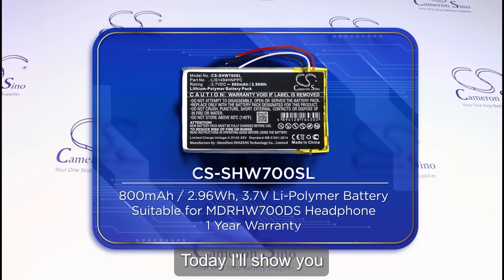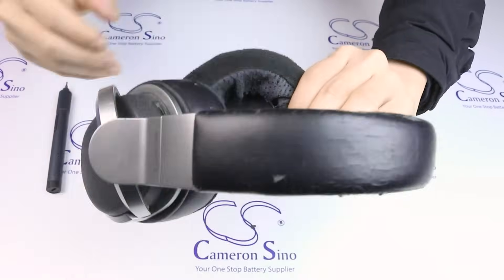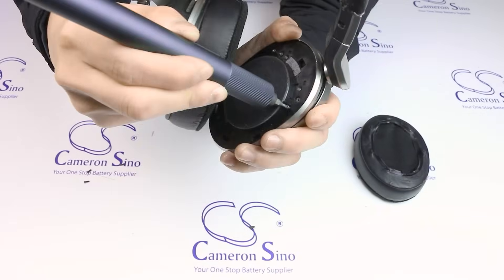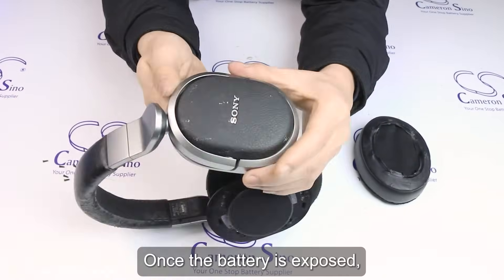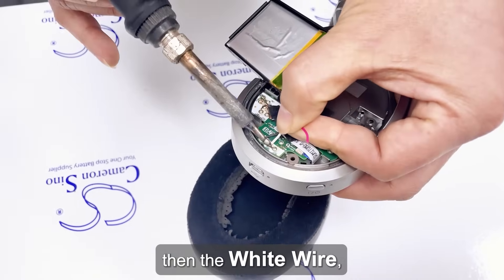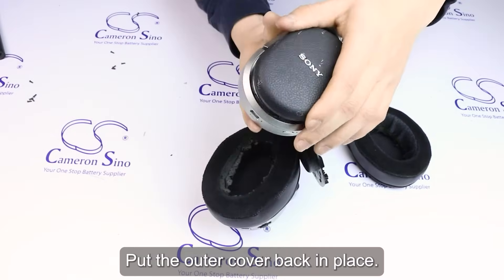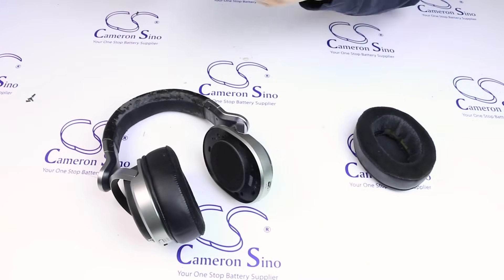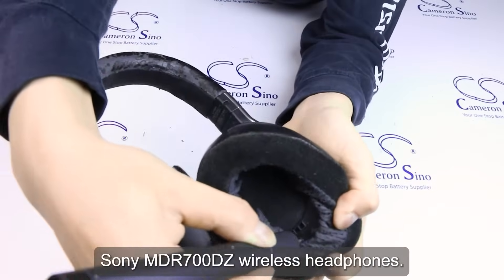Sony Headphone Teardown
Cameron Sino has released the CS-SHW700SL Li-Polymer replacement battery, designed for Sony headphone power. Cameron Sino’s battery offers renowned quality and reliability among  wireless headset applications.